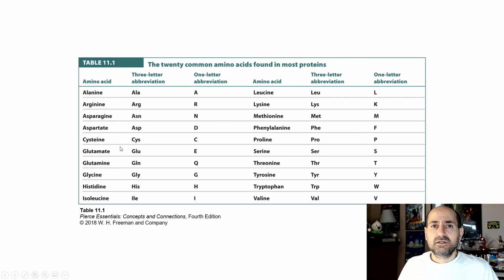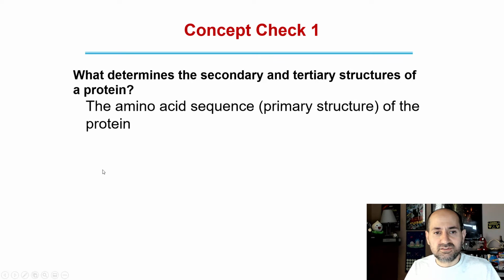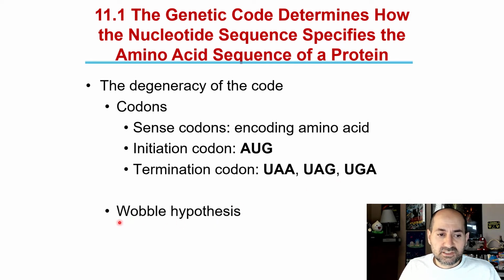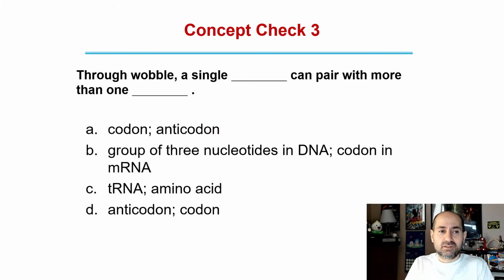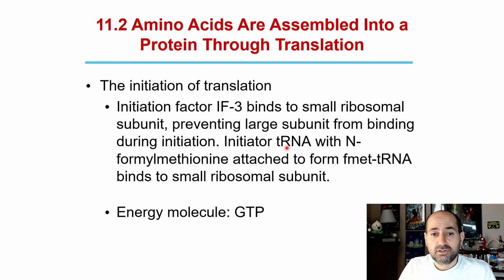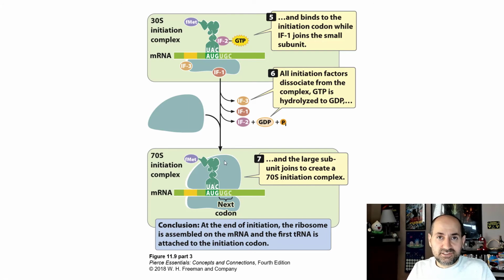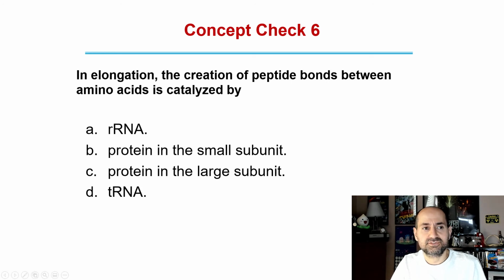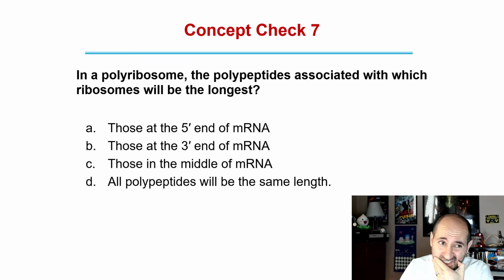BIOL2416 Chapter 11 - Translation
Textbook: Genetics Essentials, Concepts and Connections. 4th edition. Benjamin A. Pierce Macmillan Learning